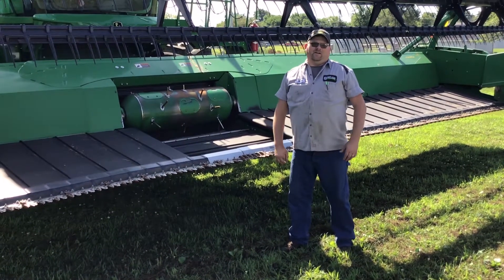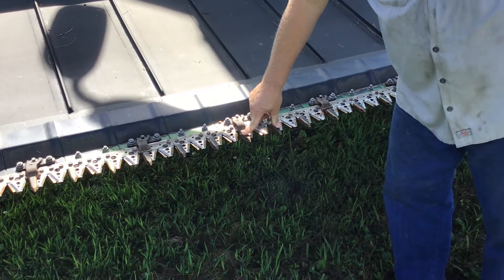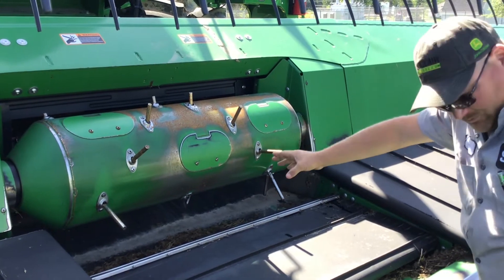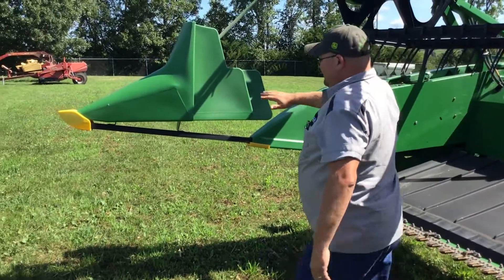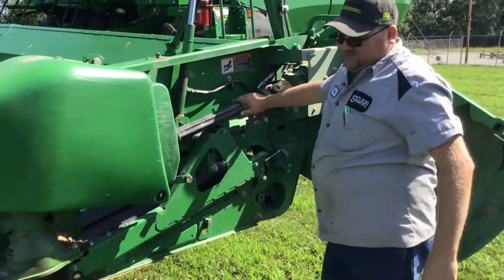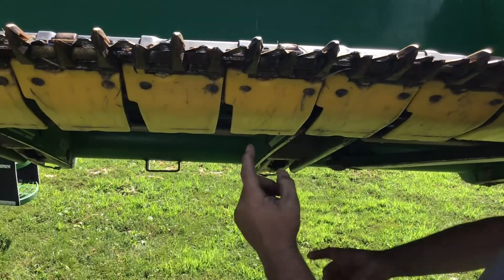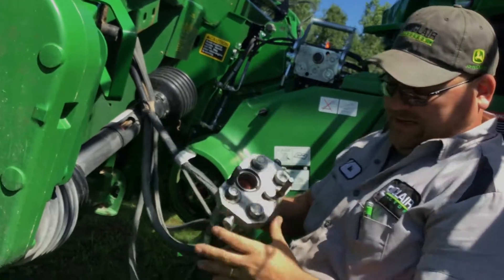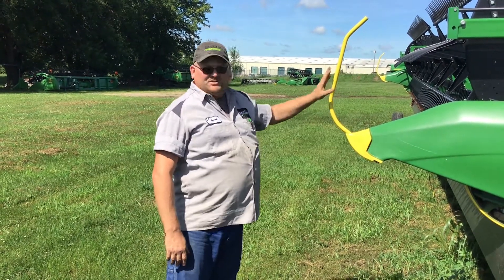Pre-Season Platform Parts Overview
This is a Pre-Season Platform Parts Overview